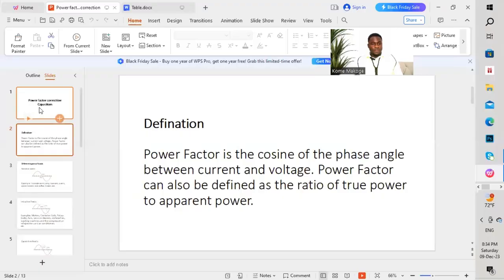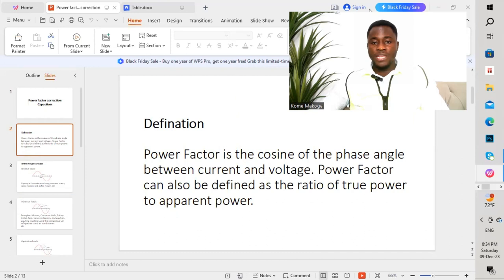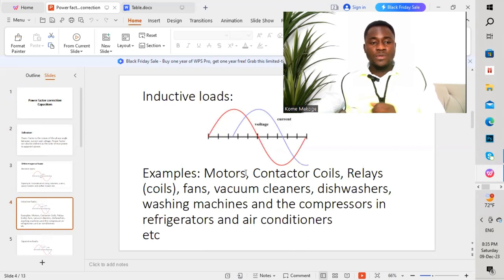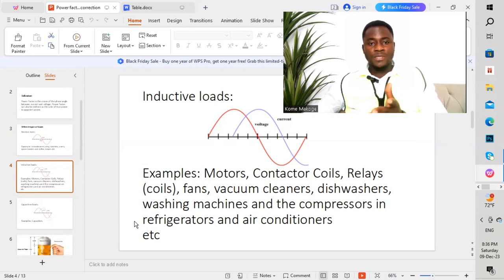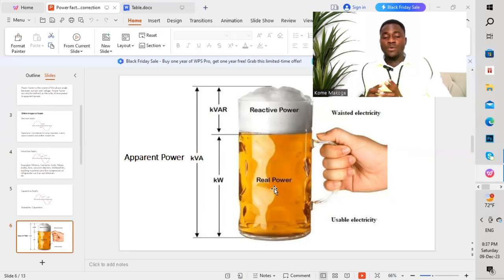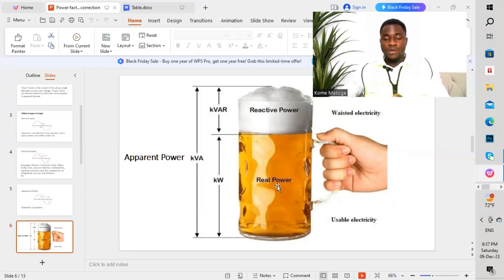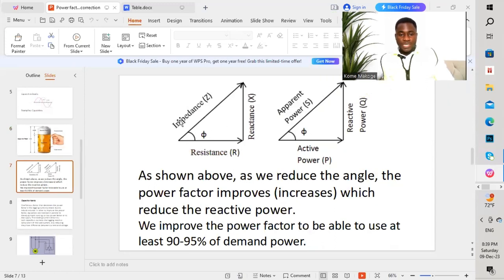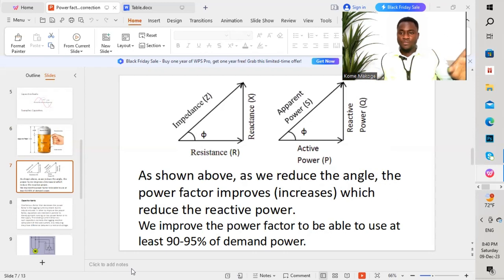Power Factor Correction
1. Definition
2. Different types of loads and their impact to electric power consumption
3. Effect of lagging power factor
4. Most common way to improve power factor
5. How to calculate and select the appropriate capacitor/bank to improve power factor